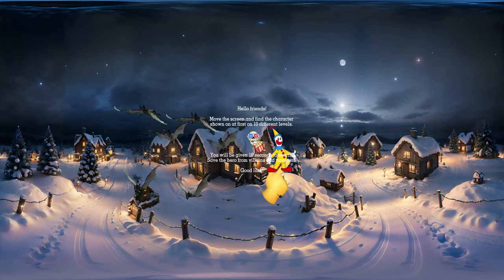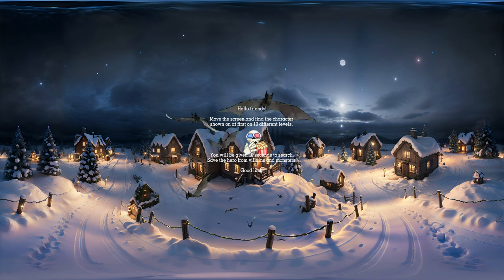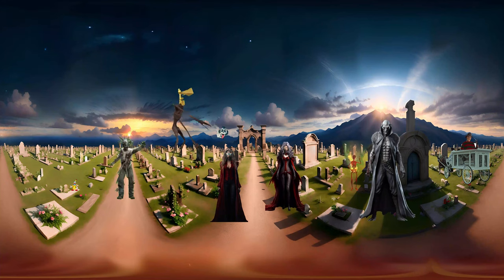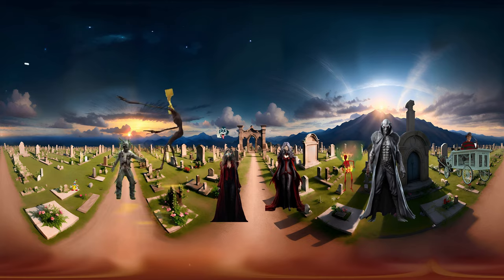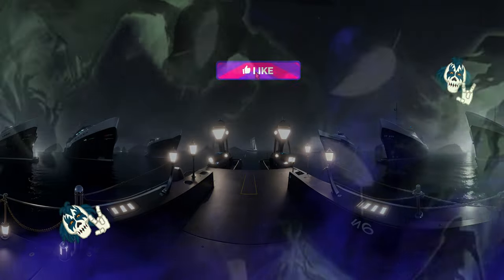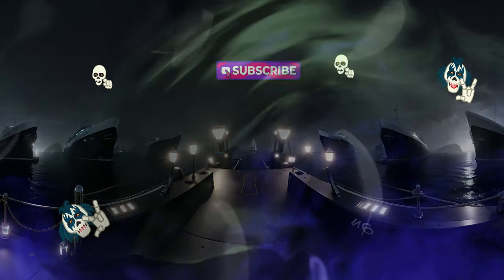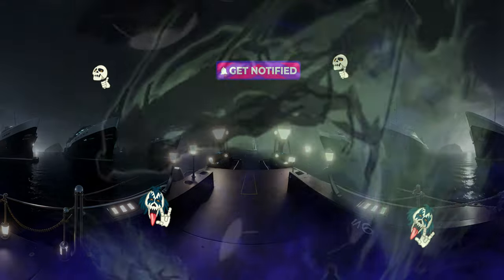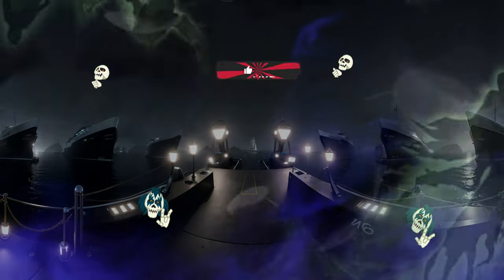Virtual Reality Horror Game: Digital Circus 360 | Kaufmo vs Siren Head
Dive into the spine-chilling world of virtual reality horror with our latest video! Join Kaufmo as he takes on the terrifying Siren Head in Digital Circus 360. Brace yourself for heart-pounding suspense, jump scares, and an immersive experience like no other. Will Kaufmo conquer his fears or fall victim to the monstrous Siren Head? Get ready to have your senses tested and your adrenaline pumping in this intense VR adventure.